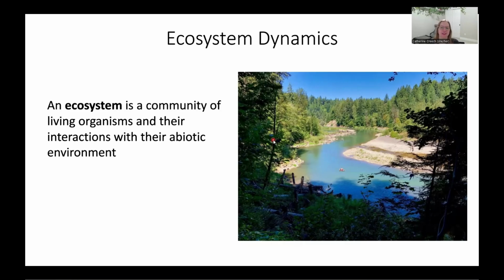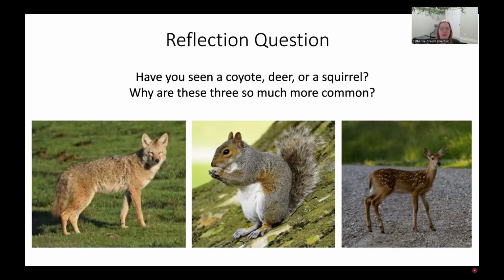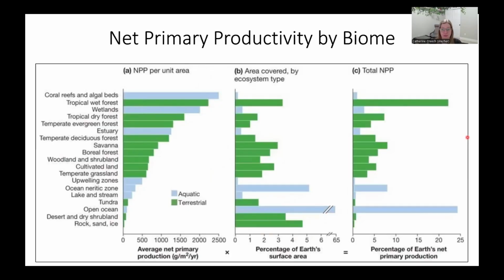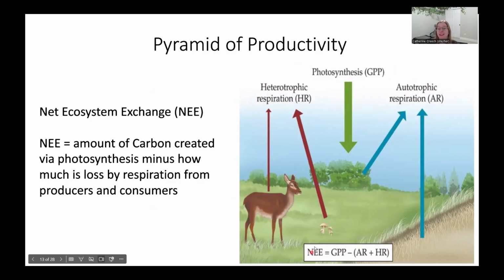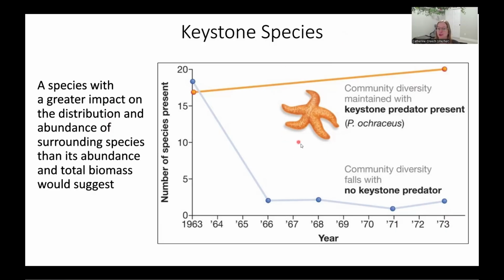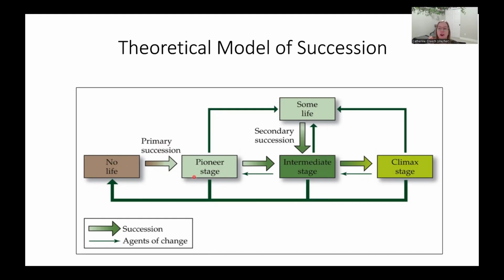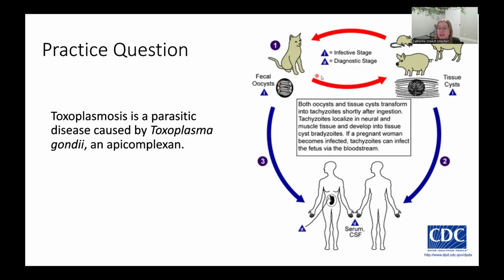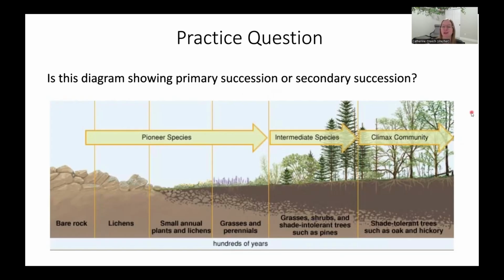BI223 Week 6 Ecosystem Dynamics